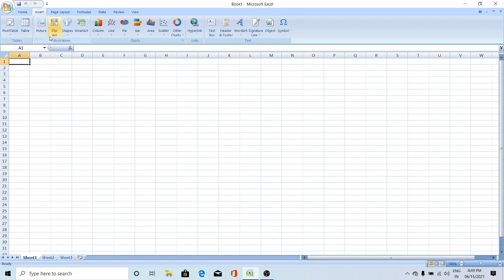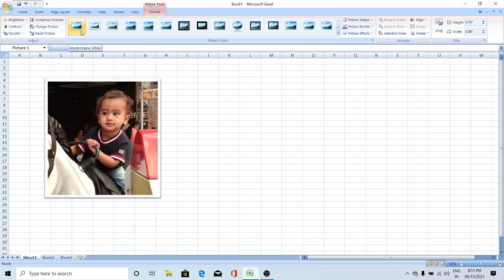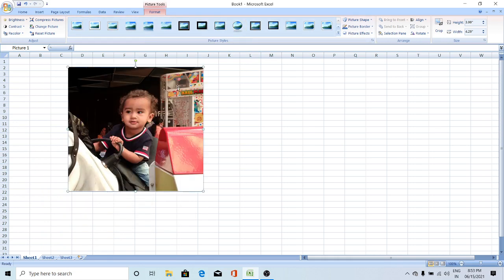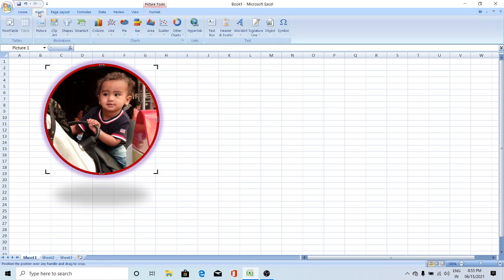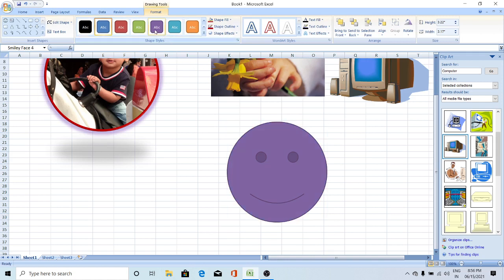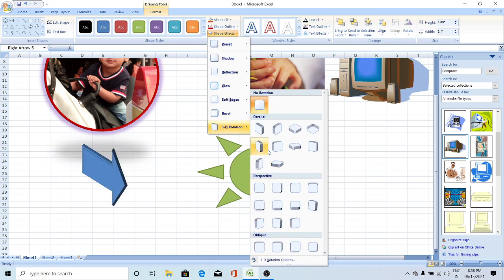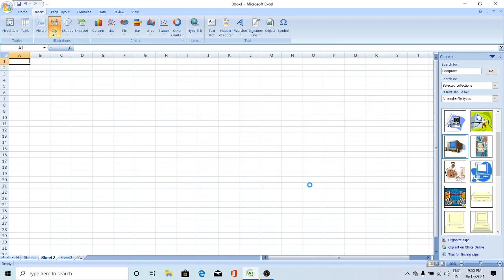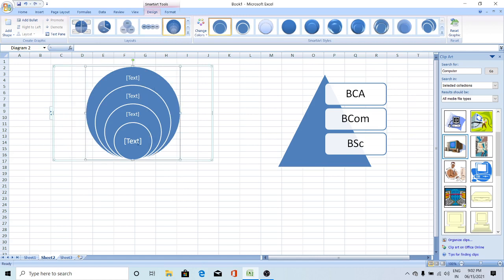MS Excel , B Com 4th Sem, C10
By: Rajeshwari S Andagi
MS Excel Insert Menu --- Illustrations Group ( Picture, Clipart, Shapes and Smart Art)